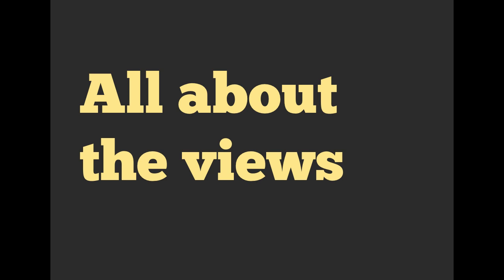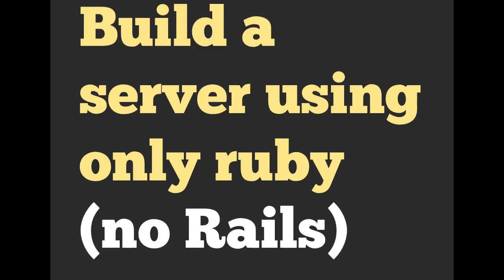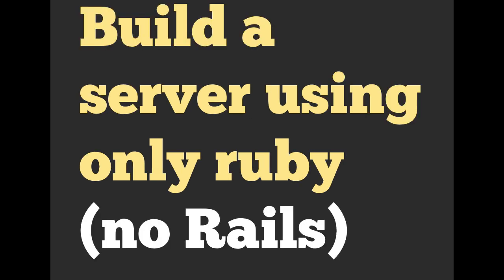Databases and Rails: Introduction to Week 3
This video goes over the topics we'll cover this week and introduces the exercise we will go over at the end of the day.